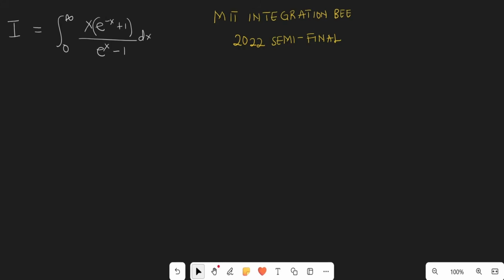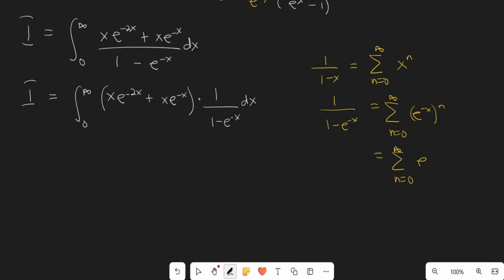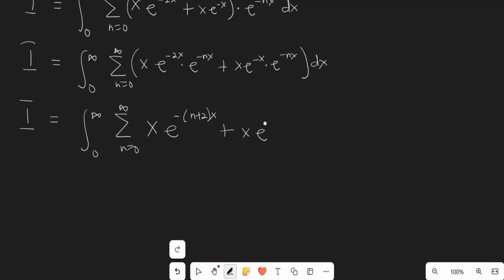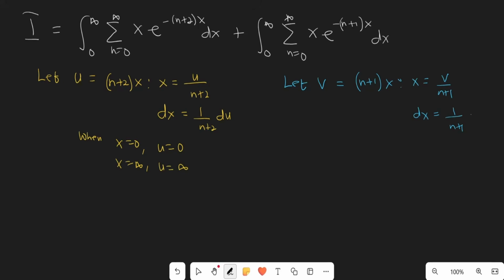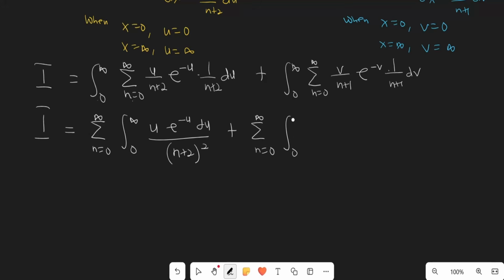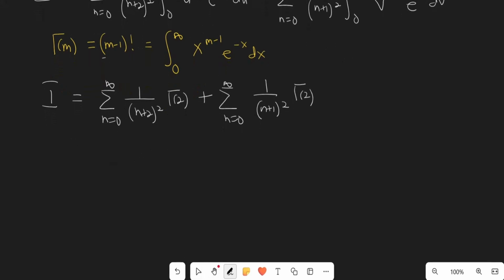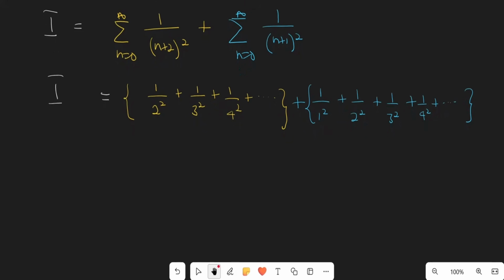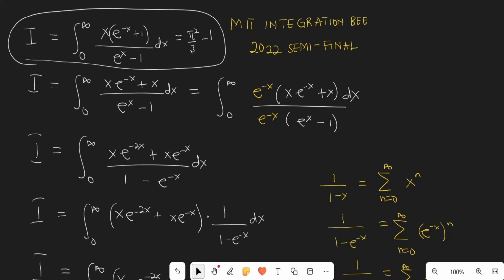The Most Stunning Solution to an Elegant MIT Integration Bee Problem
In this video, we solve the following MIT Integration Bee 2022 Semi-Final problem: The integral from zero to infinity of x(e^(-x)+1)/(e^x-1) dx.

After multiplying the top and bottom by e^(-x), the denominator can be expressed as an infinite sum of n from 0 to infinity of e^(-nx) relying on a geometric series.

The solution to this integral is elegant, relying on the answer to the Basel problem. If you love tricky, but interesting integrals, this integral is for you.